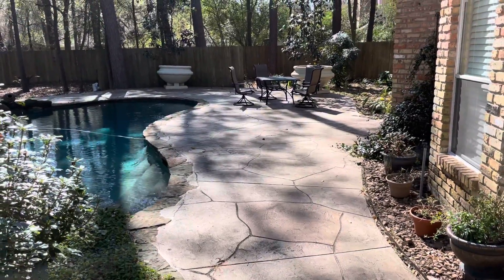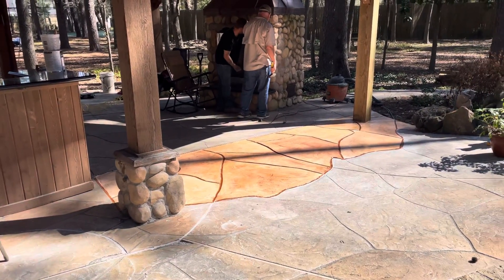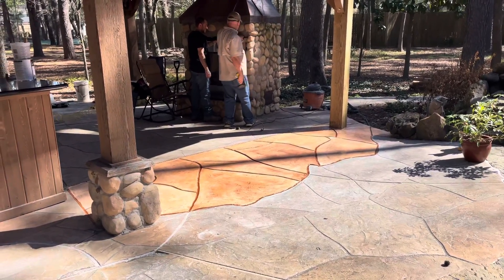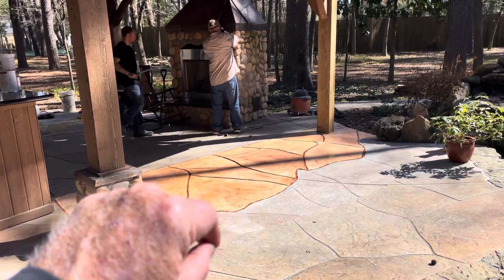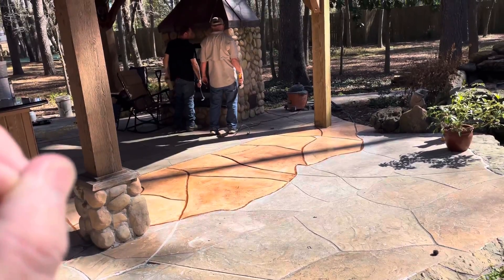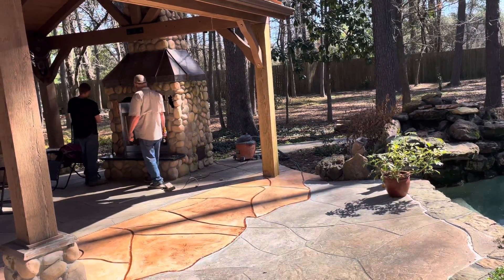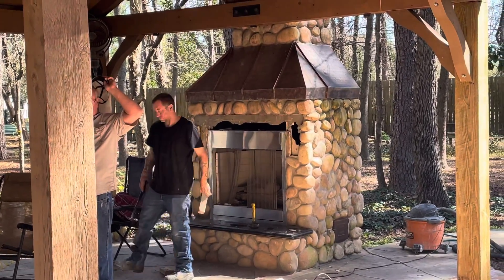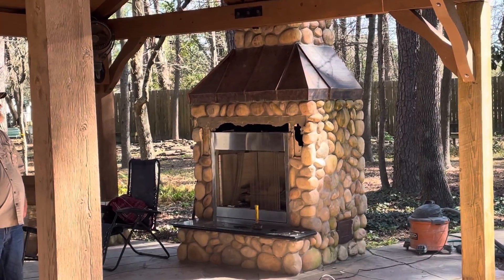Pattern Concrete repair patch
We over laid  existing Pattern Concrete which had a low please adjacent to a building